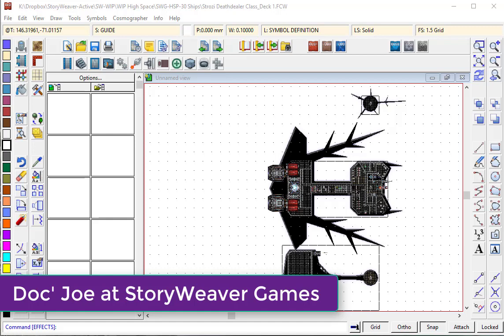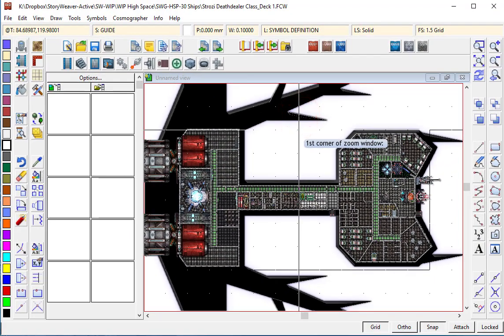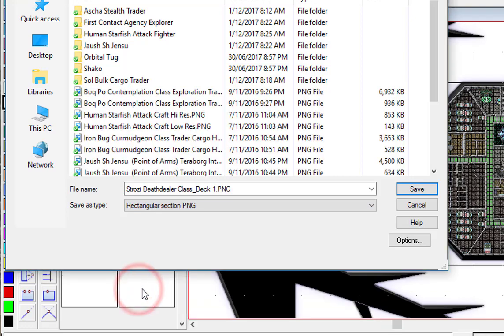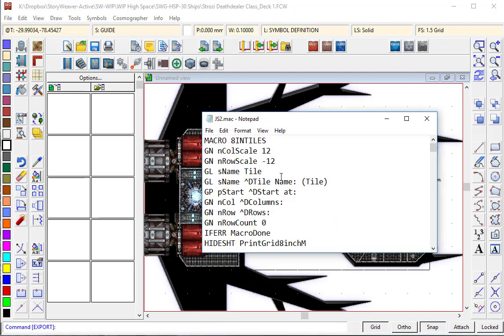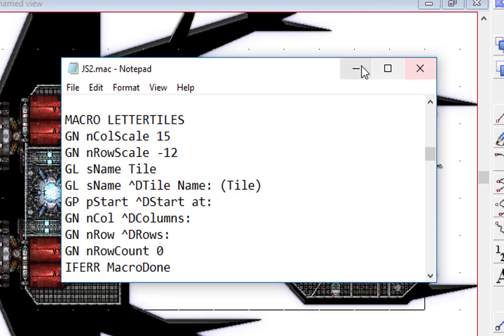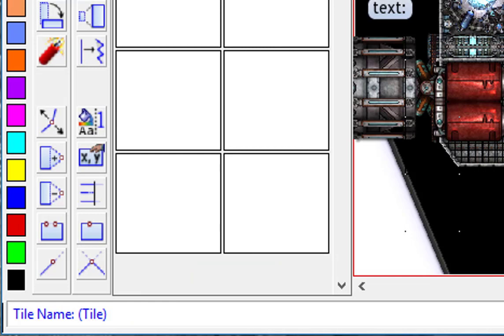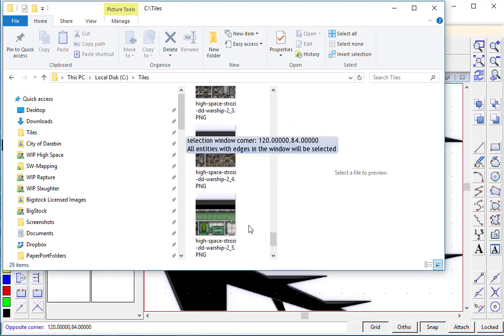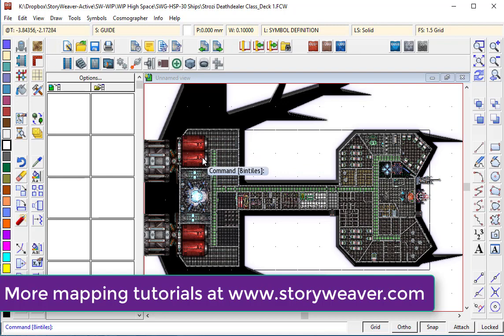Automated Battlemap Tile Output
In this advanced tutorial, you will learn how to use a macro to break your dungeons or floorplan maps into 8x8" tiles (or even 11x8in tiles for full printed page output).  You can output tiles for your printing or for use with virtual tabletops.

Even though this is an advanced tutorial, anyone can do this!  Just download the macro file from the Master Mapping classes over and add it to your profantasy/cc3 or cc3+ program files folder.

I've included 2 macros:

8INTILES:  which outputs 8x8 tiles and
LETTERTILES: which outputs letter-sized sections of your map.